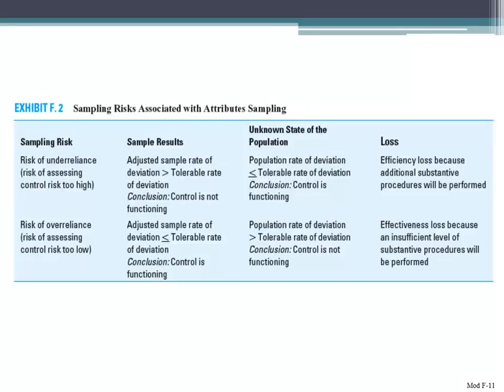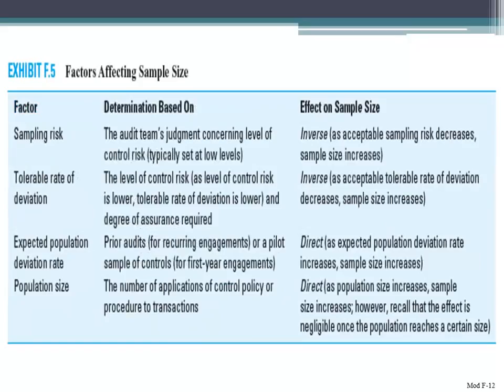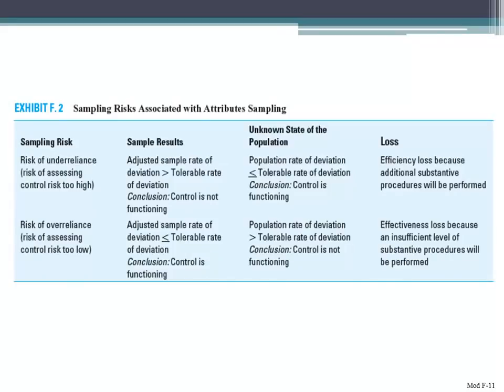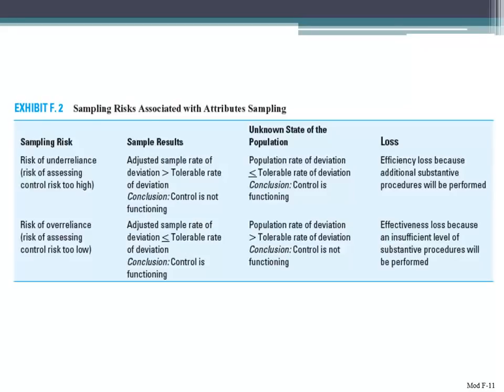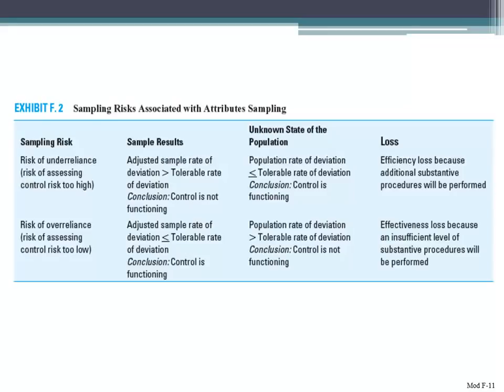Sampling Risks Associated with Attributes Sampling